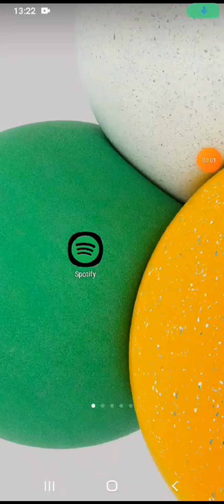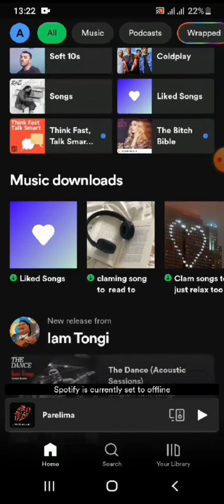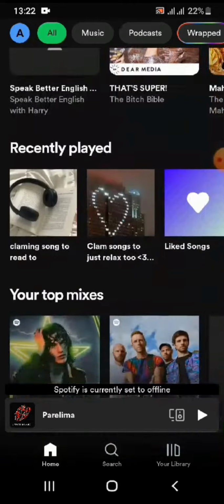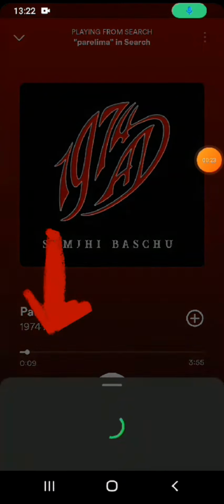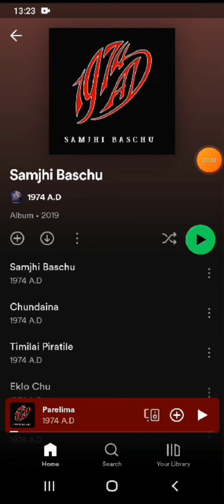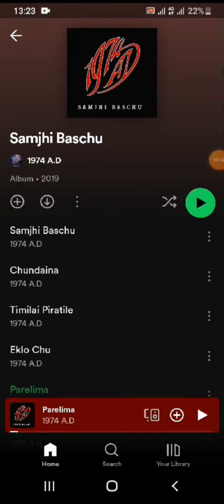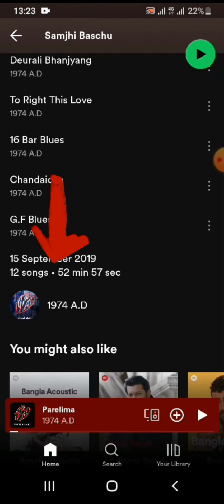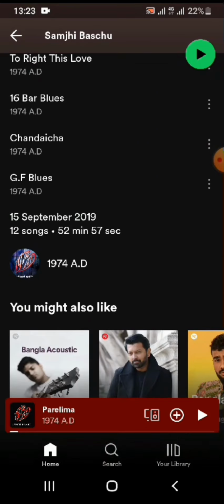How To See How Many Streams A Song Has On Spotify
Welcome to Tech Tube!  In this video, we'll guide you on how To See How Many Streams A Song Has On Spotify. We've got the tech-savvy details for you!

Thank you for tuning in! We appreciate your support. If you found this video helpful or interesting, don't forget to give it a thumbs up, share it with your tech-savvy friends, and subscribe to Tech Tube for more insightful content.